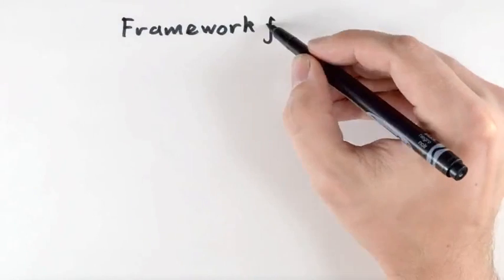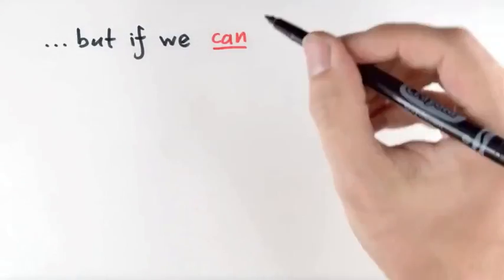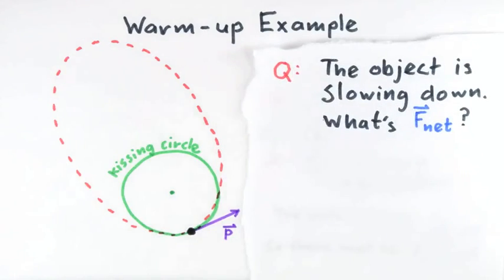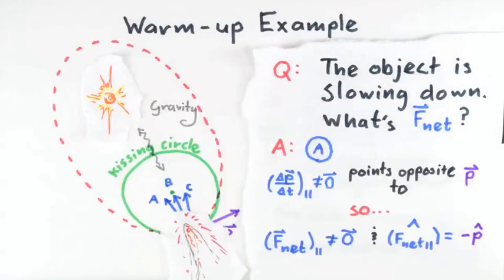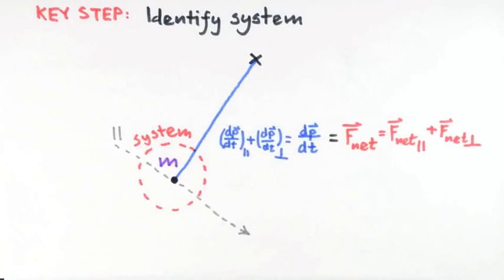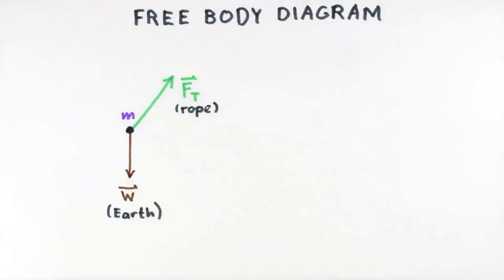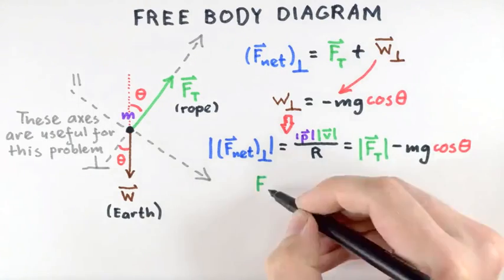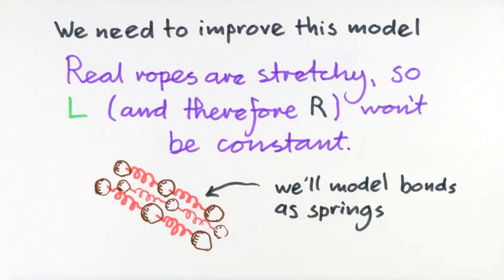6 4 7 d Forces from Motion Examples with nonzero net force